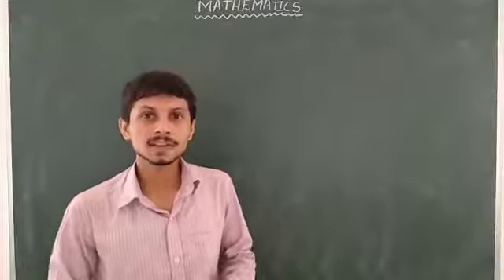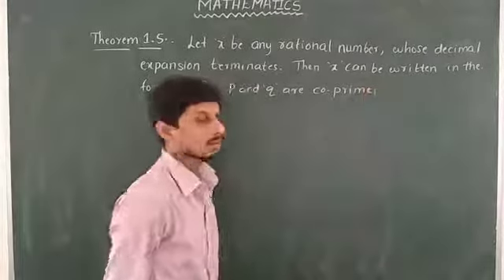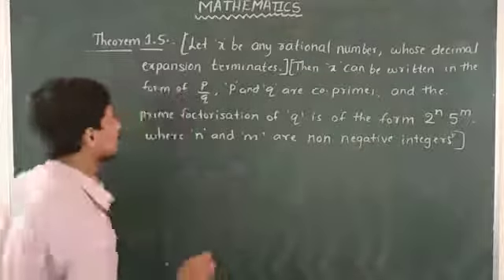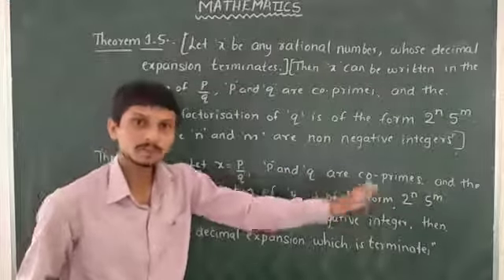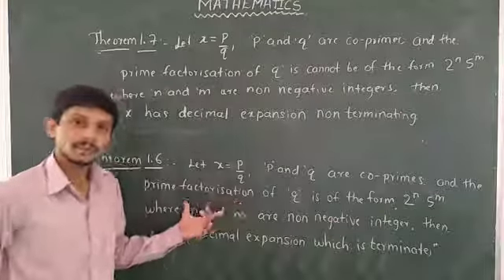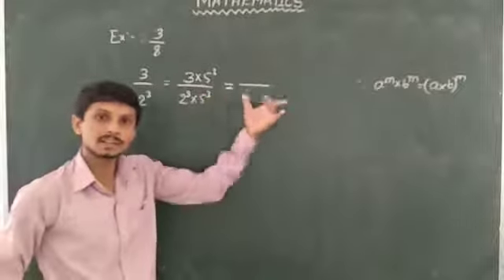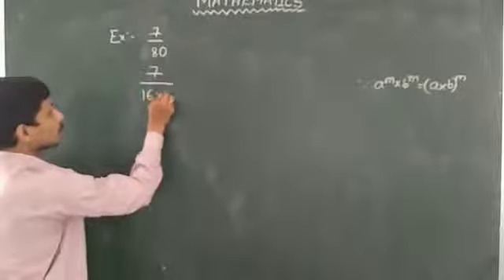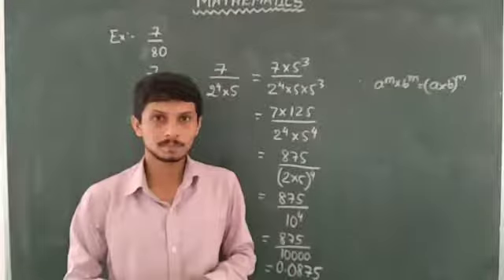REVISITING RATIONAL NUMBERS || CBSE - CLASS 10TH || BY NITESH SHET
Revisiting Rational Number.
CBSE - class10